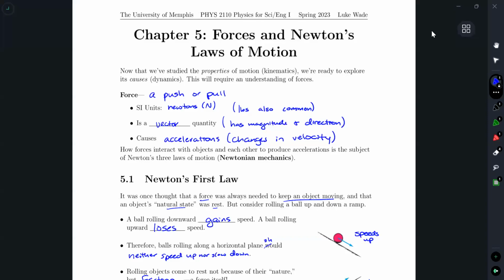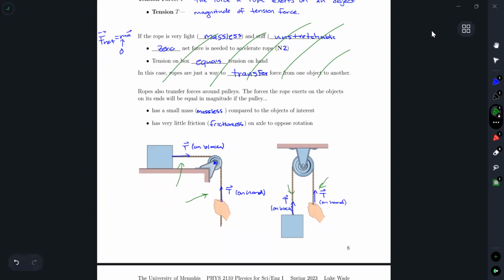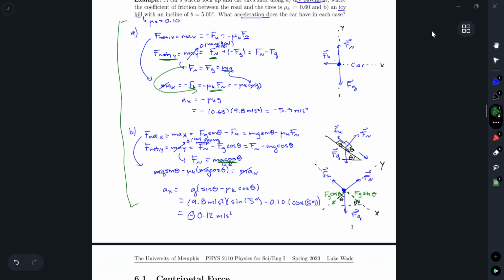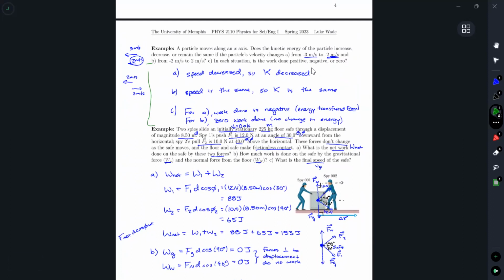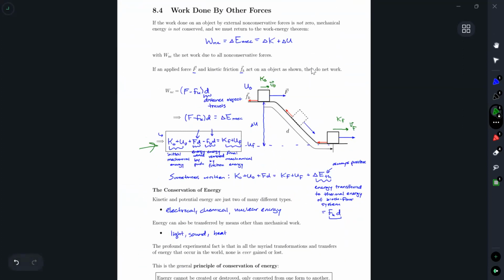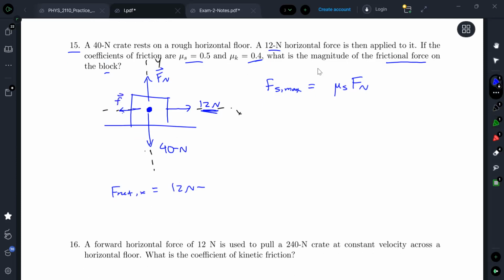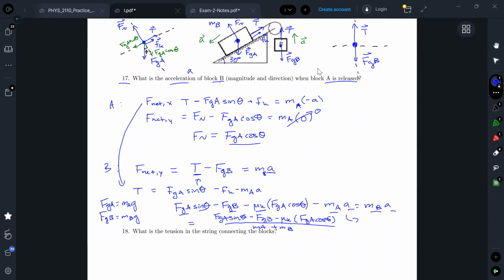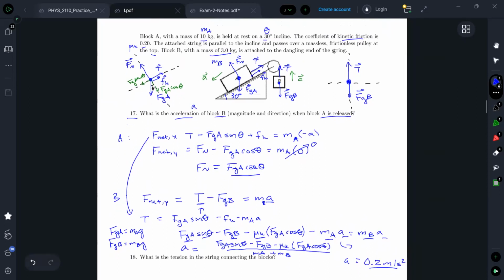PHYS 2110 Exam 2 Review SP23